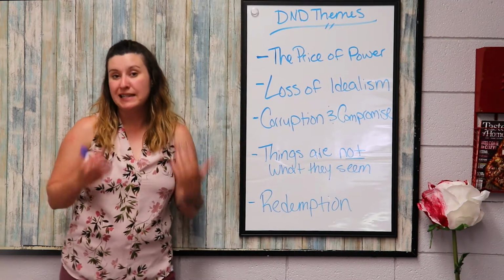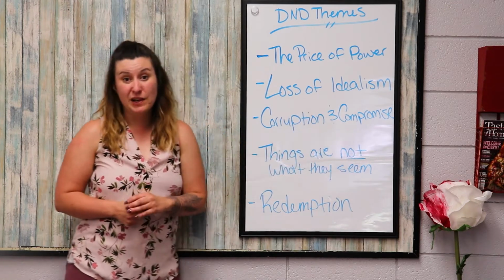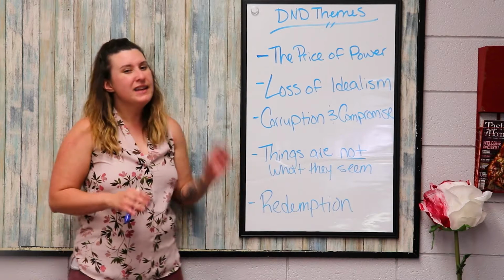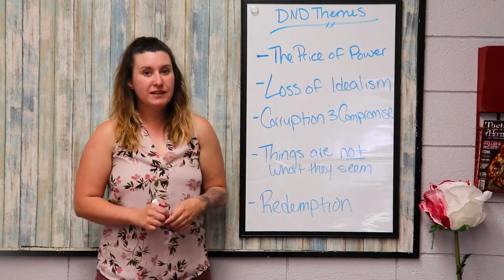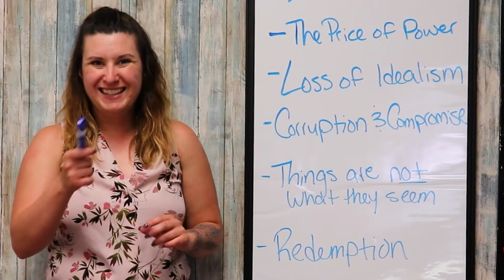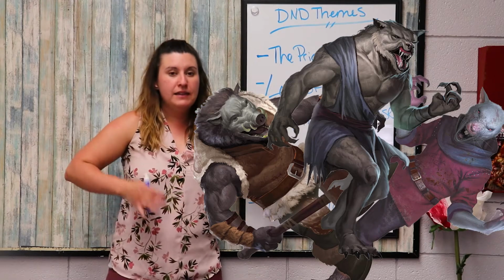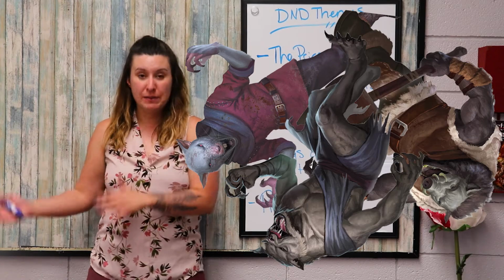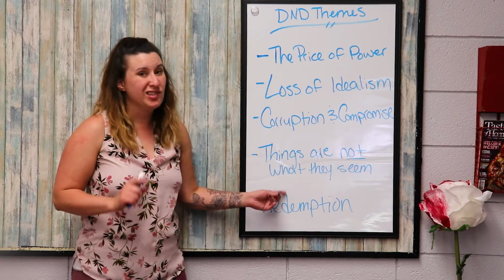5 Easy Themes for a Deeper D&D Session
Themes can add so much to a campaign and they’re way easier than you might think! The basic idea is that they should be recurring ideas that change and challenge your player characters. That’s all! Promise! These 5 are my favorites. What do you do for themes?

25 NPCS for RPGs!
NPCs for RPGs: Merchants and Barkeeps!

Roll for Review!